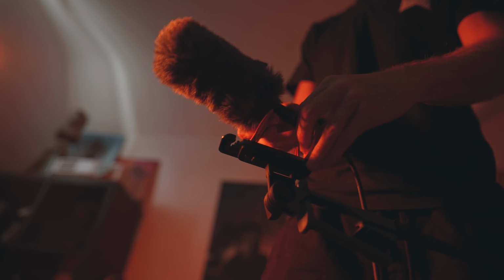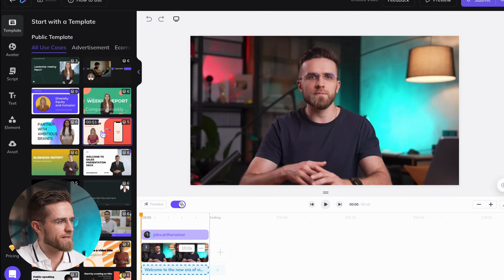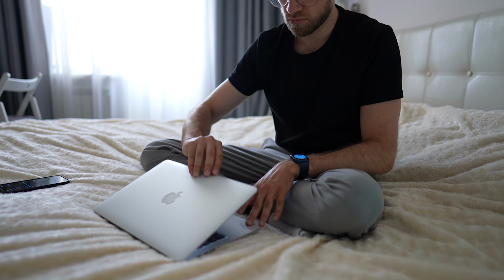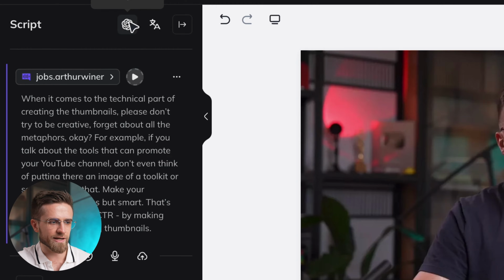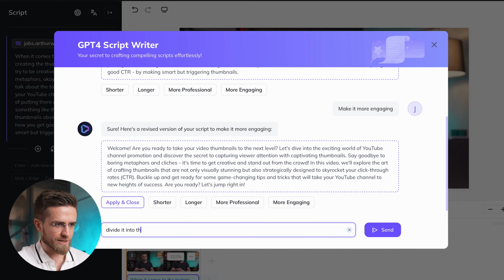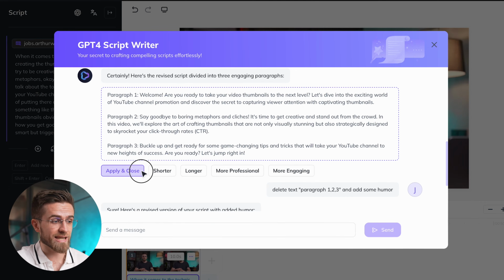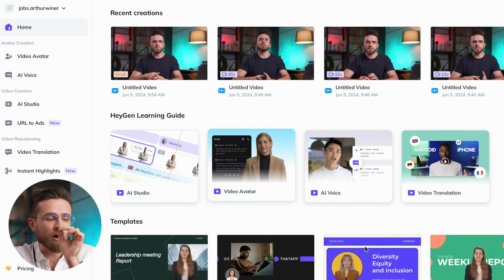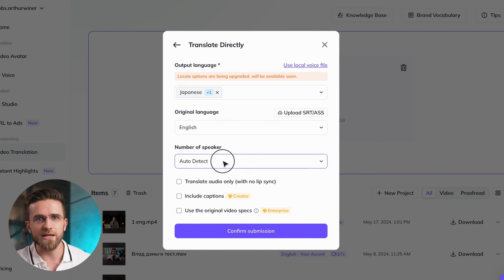How to Make Videos WITHOUT Making Videos? (AI-Infuencer For 0$)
How to make a digital avatar of yourself to shoot videos on YouTube and Instagram Reels? Today Arthur Winer is going to tell you what AI can be used to make a digital avatar of yourself and make it easier to create content for YouTube and beyond in 2024! Neural networks can pretty much speed up the video production process and help you shoot your videos faster. So how do you create a digital avatar to shoot your videos? Watch this video from start to finish to find out and more!